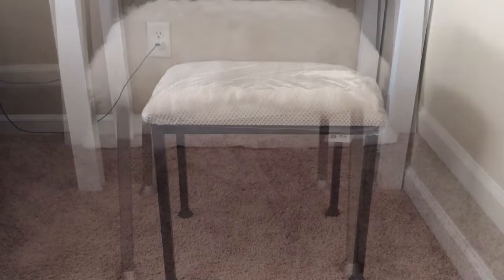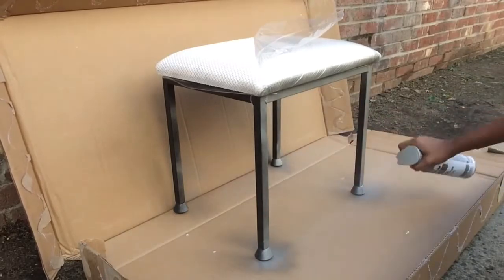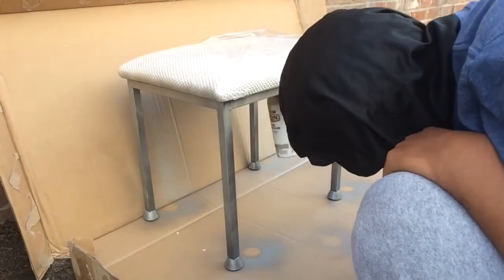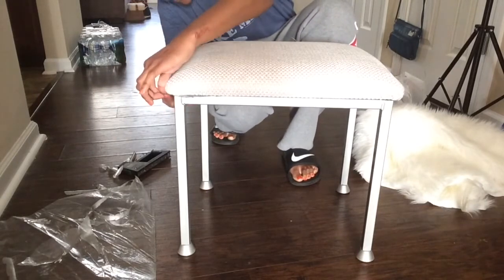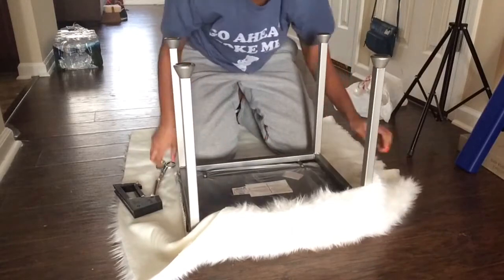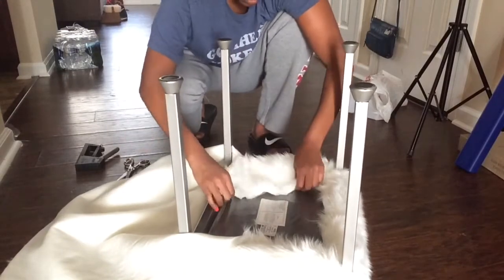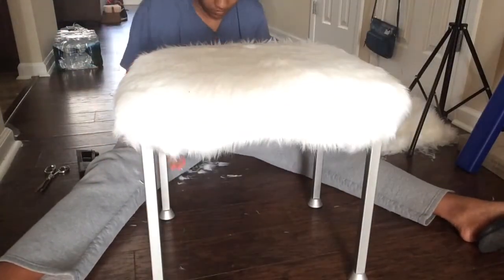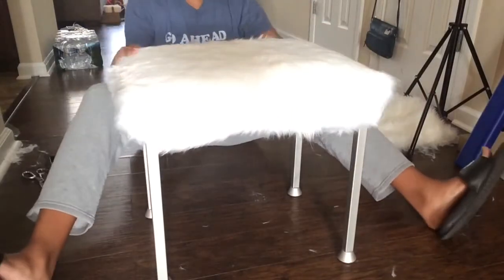DIY | VANITY STOOL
Fur from Hobby Lobby